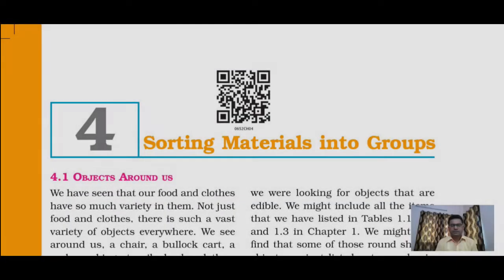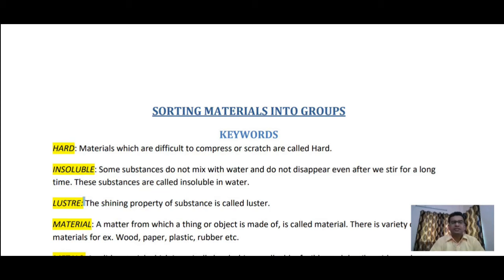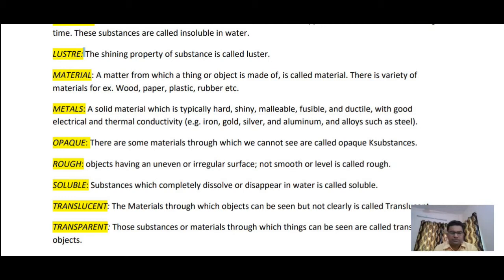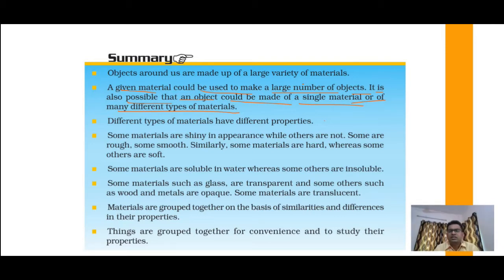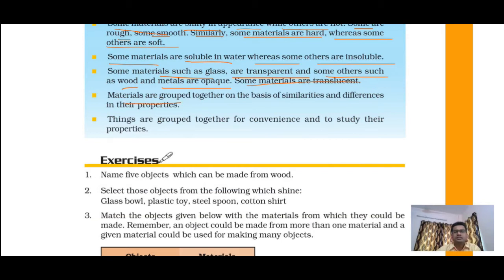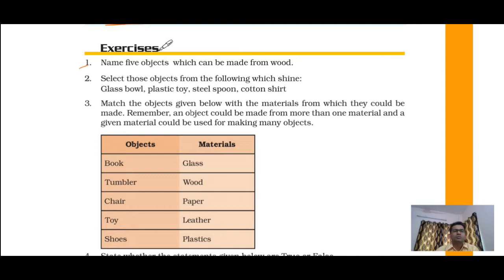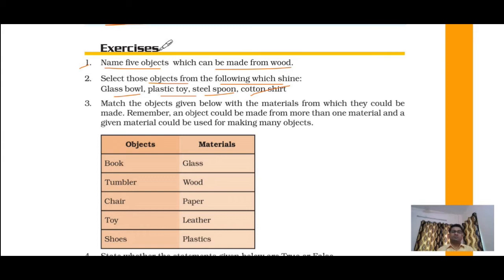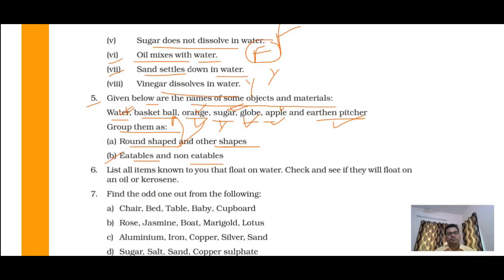Sorting Materials Into Groups Chapter 4 Science Class 6 Keywords Summary and Exercises NCERT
Hello Friends/Students
     Welcome back in Your favorite Channel Learning Learning Science With CK.
As I am teaching you Class 6 science and I hope you  like uploaded chapter wise videos.

Till now I have completed 4 Chapters, i.e.
 Chapter 1: Food Where Does It Come From?
 Chapter 2: Components Of Food.
 Chapter 3: Fibre To Fabric
 Chapter 4: Sorting Material Into Groups Part 1

And Now we are going to discuss

LINK FOR OTHER VIDEOS OF CLASS 6

Mike I am using for video recording
Bluetooth Device I am Using for recording
Laptop I am Using

Pen Tablet I am using for online teaching
Wacom One by CTL-472/K0-CX Small 6-inch x 3.5-inch Graphic Tablet (Red/Black)
WACOM One by CTL-672/K0-CX Medium 8.5-inch x 5.3-inch Graphic Tablet (Red and Black)

Anitivirus I am Using in my Laptop